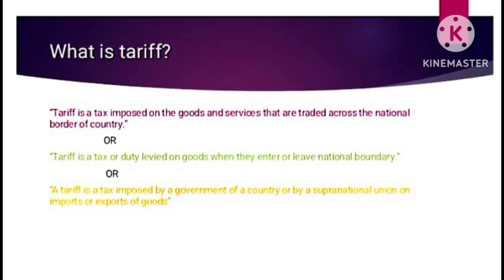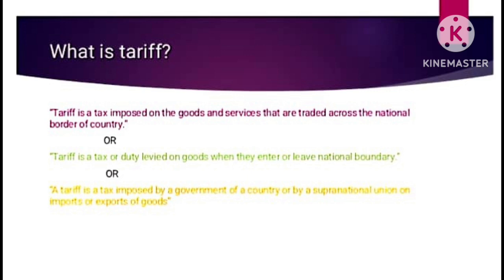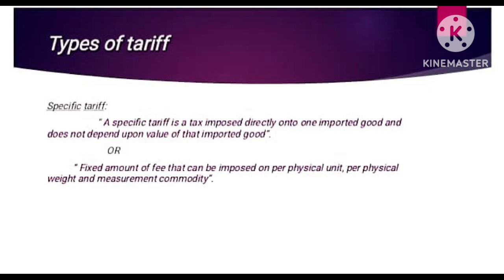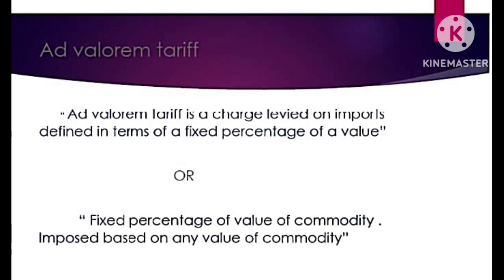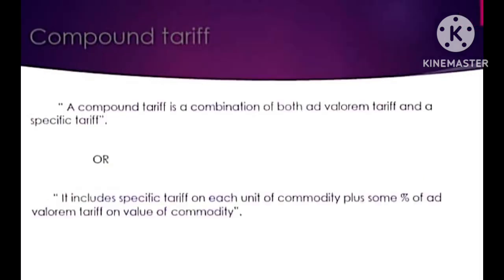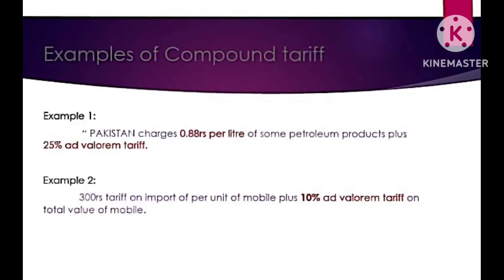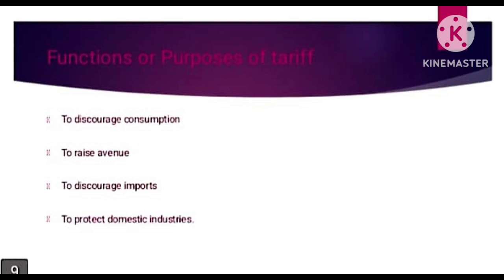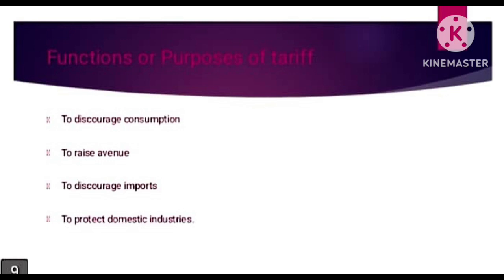TARIFF, ITS KINDS AND IT'S FUNCTIONS /